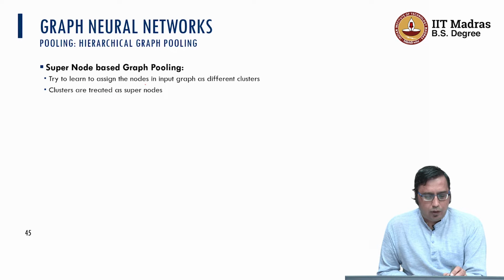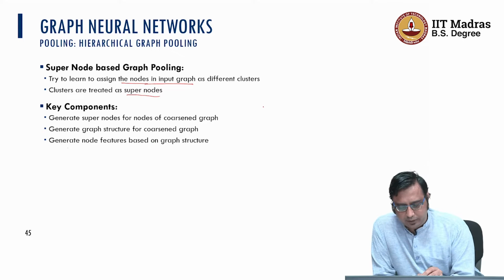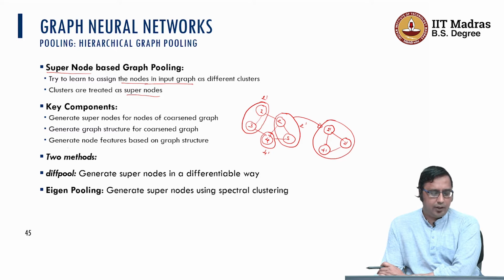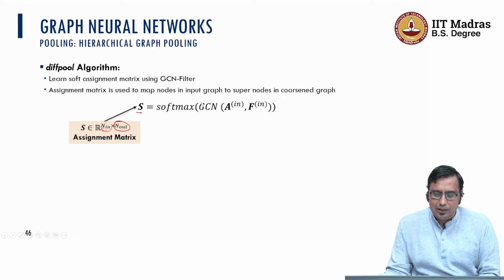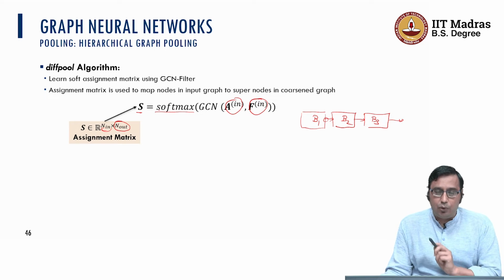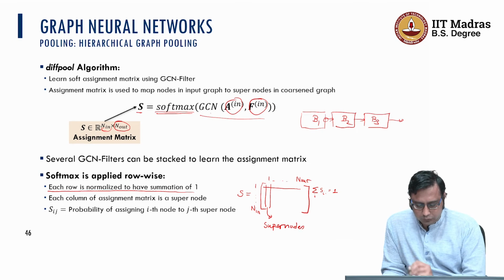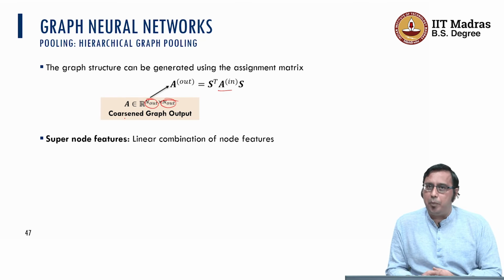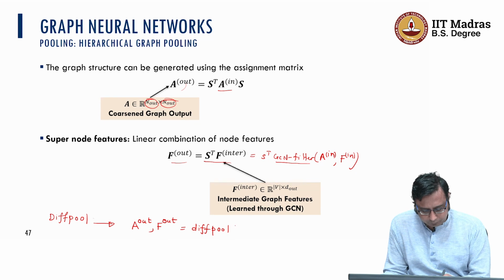W11_L11.8: Graph neural networks: pooling - part 2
Video Overview
 In this lecture, we continue the discussion on pooling in Graph Neural Networks, focusing specifically on hierarchical graph pooling methods. The video introduces DiffPool and EigenPooling, explaining how these techniques create higher-level graph representations by grouping nodes into supernodes. It also discusses how supernode features are obtained and how these methods help capture complex hierarchical structures in graphs for improved graph-level learning.